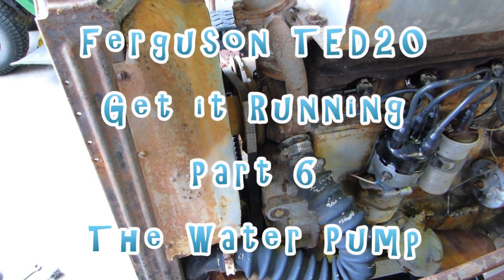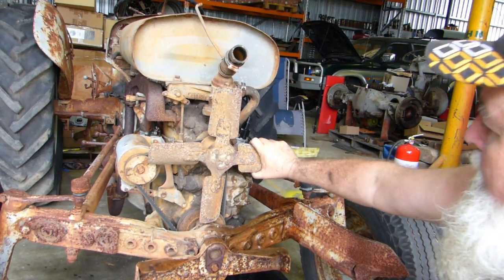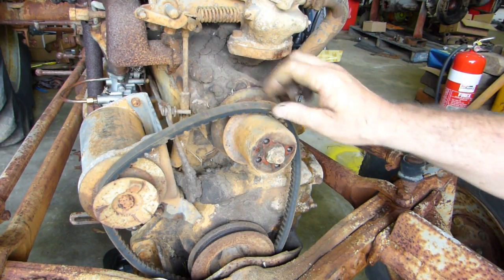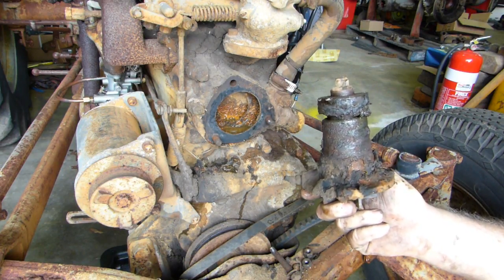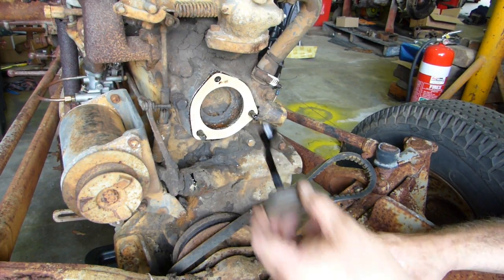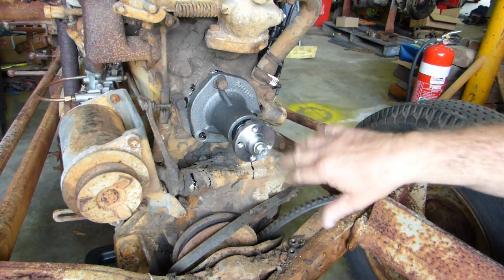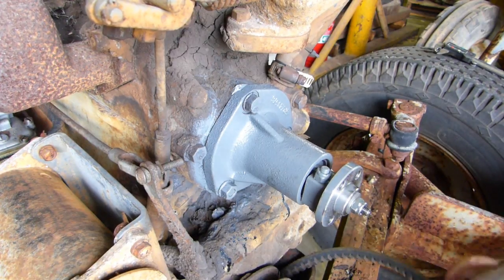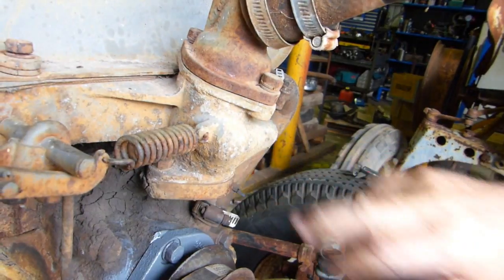Ferguson TED20 Barn Find, Lets Get it Going Part 6 The Water Pump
In this video I replace the water pump that leaks badly on the TED20.